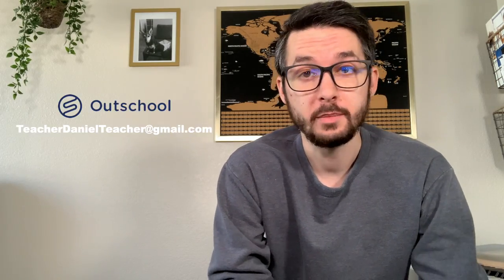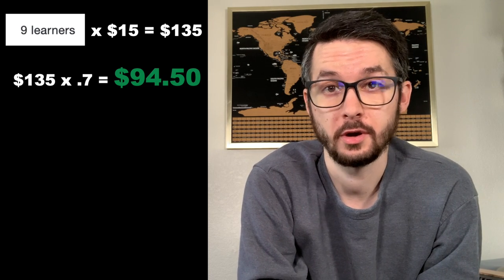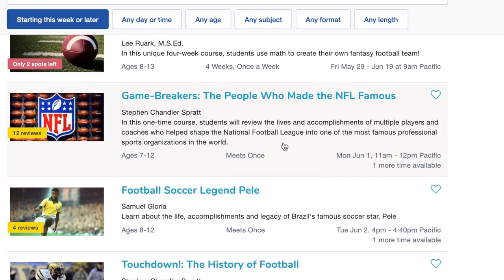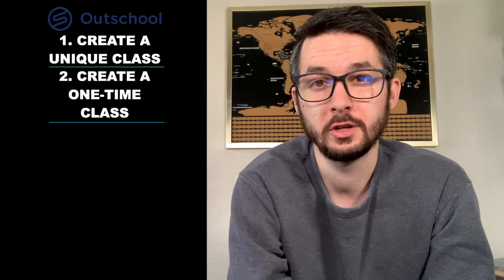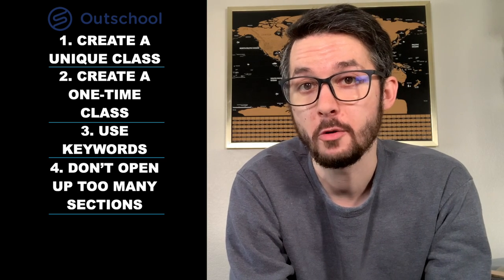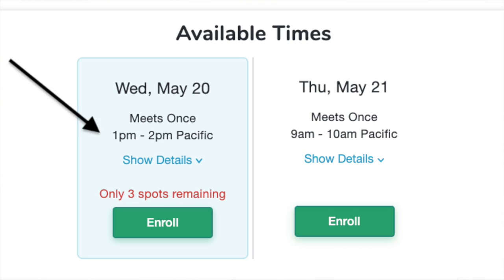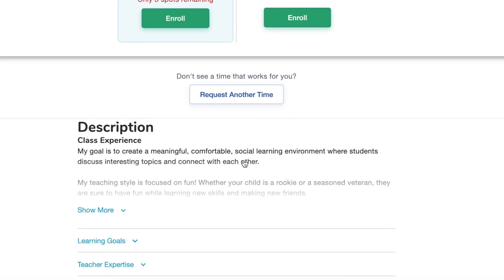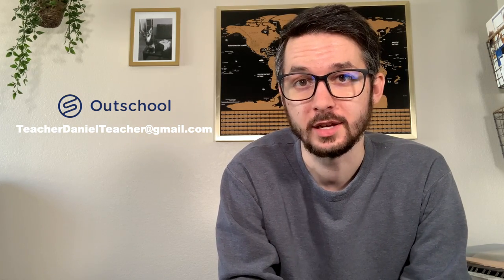OUTSCHOOL. 5 Tips - How I got full bookings in my first class and made $94/hour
Here are my Top 5 Outschool Tips for getting booked for your first class.

TIMESTAMPS:

Intro (0:00)
1. Create a unique class (1:15)
2. Create a one-time class (2:06)
3. Use keywords (2:33)
4. Don't open up too many sections (2:52)
5. Have a great thumbnail (3:56)
Outro (4:54)